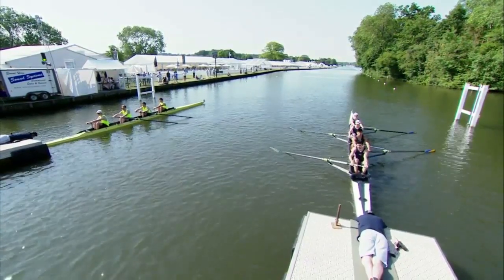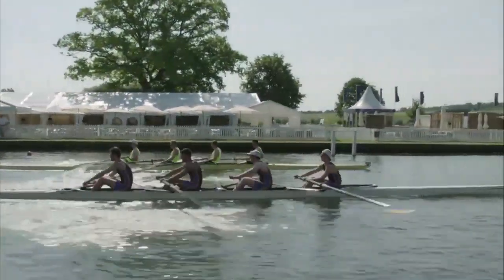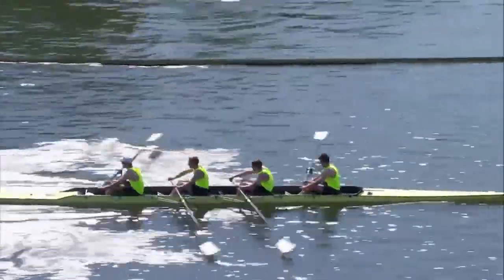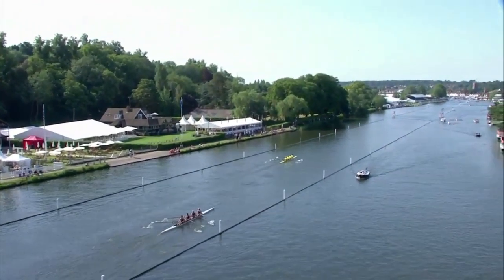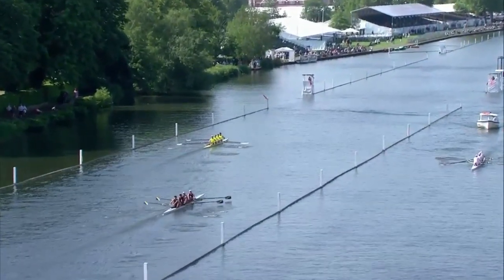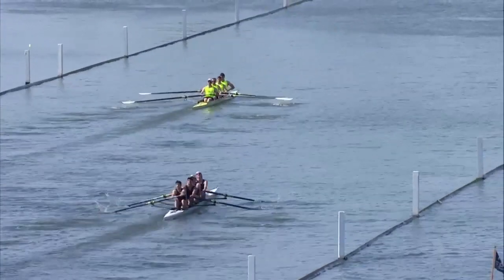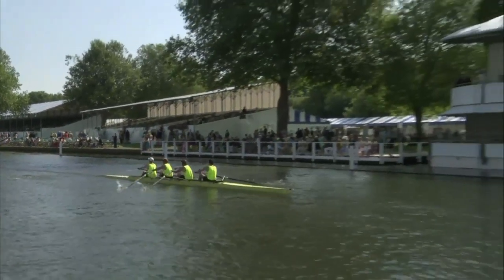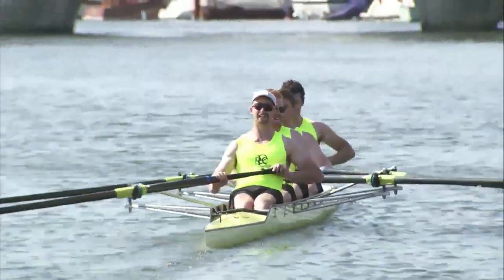Petone v Nottingham 'B' | Day 1 Henley 2015 | Wyfold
Petone Rowing Club v Nottingham Rowing Club in the Wyfold Challenge Cup. As Live Race Replay from Day 1 at Henley 2015, Wednesday 1st July.

All races from Henley 2015 will be streamed live & uninterrupted here on YouTube.  If you’re in the UK you’ll also be able to follow the live coverage, on Sunday 5th July only, via the BBC Red Button.